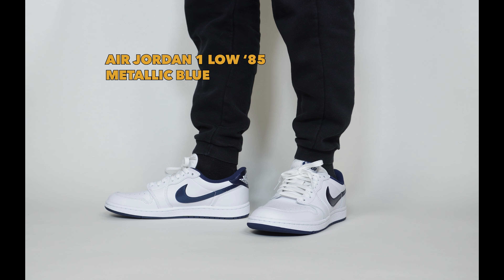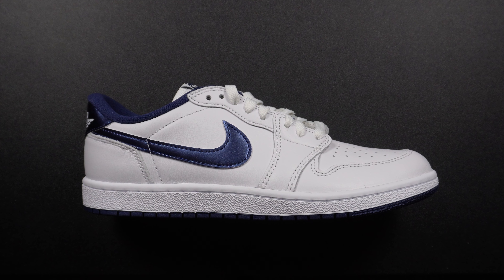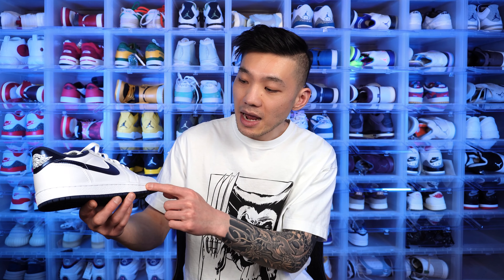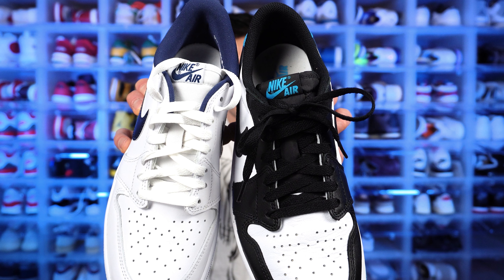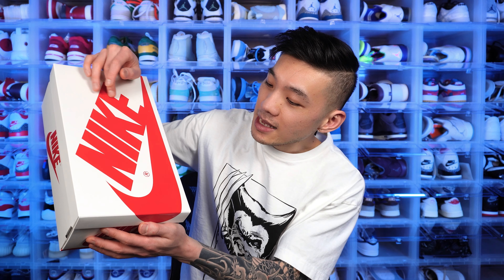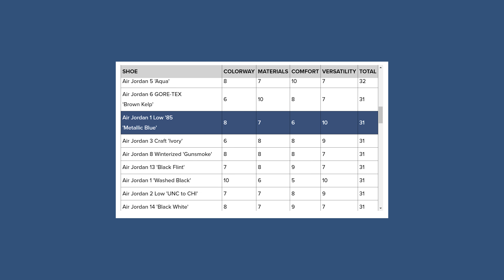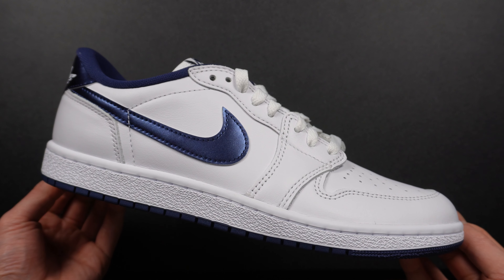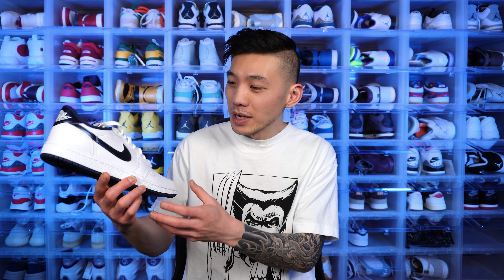CLEAN! Air Jordan 1 Low '85 'Metallic Blue' In Depth Review and On Feet.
The Air Jordan 1 Low 'Metallic Blue' is back for the first time since 2016, but this time in the 1985 cut. This shoe is releasing on March 8 for $160 in the United States. Check out my in depth review including colorway, materials, quality, details, size and comfort. On feet footage included!

0:00 So many OG Jordan 1 colorways
0:16 Release details, first impressions
1:22 Materials, '85 cut vs OG, details
3:17 Midsole, outsole, laces, box
4:22 Sizing and comfort
5:17 Sole Score breakdown
7:01 Final thoughts, friendly reminder
7:37 Full on feet!